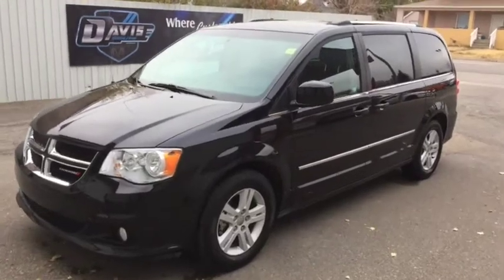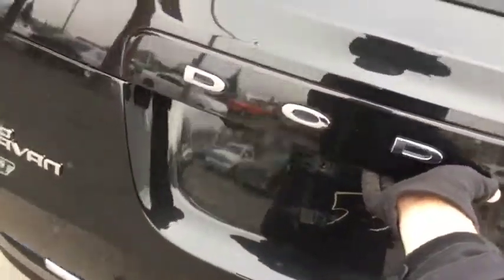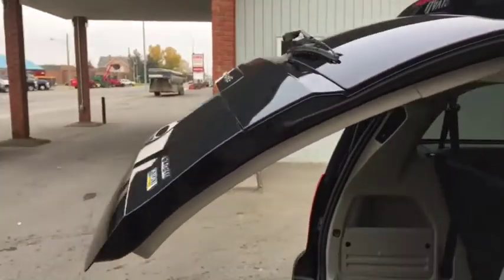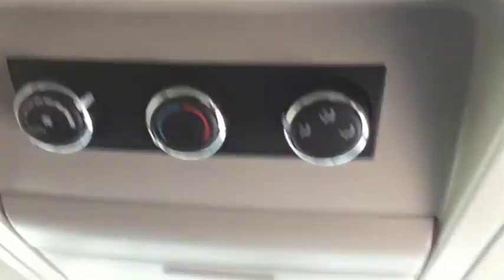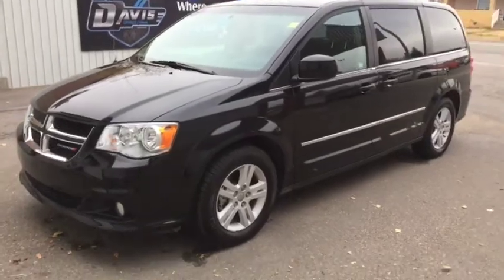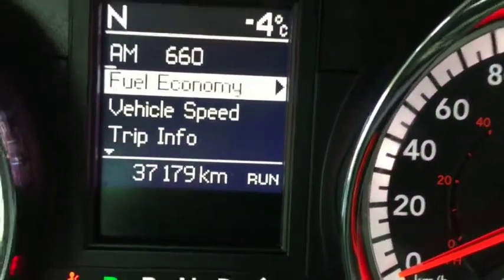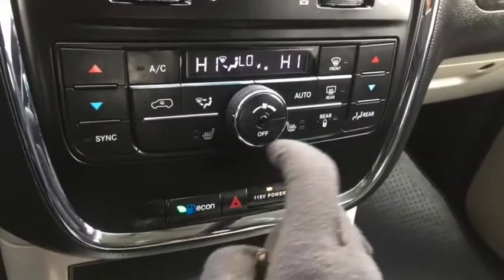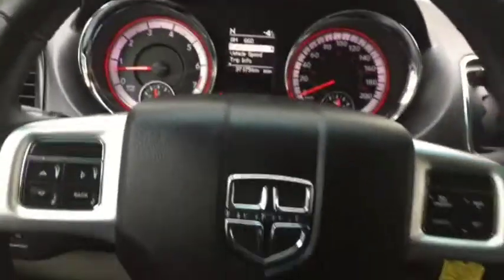2017 Dodge Grand Caravan Crew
2017 Dodge Grand Caravan crew walk through! Heated leather seats! Remote start! At Davis Dodge in Fort Macleod